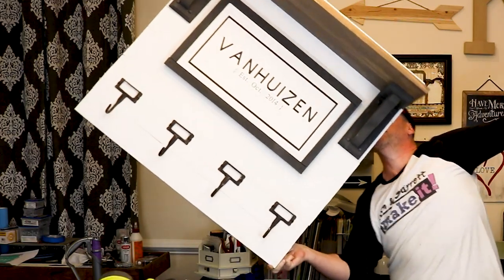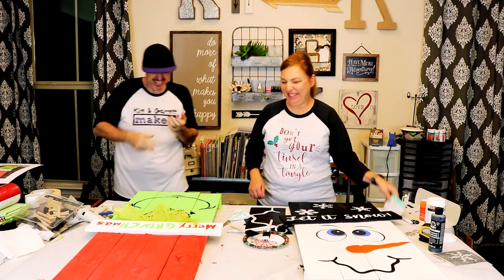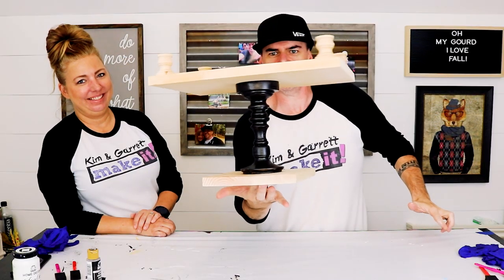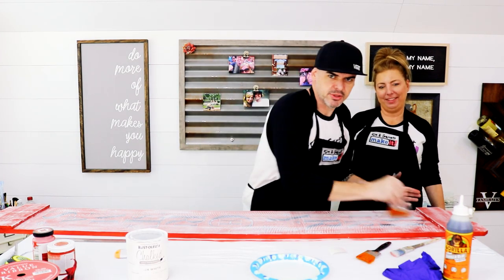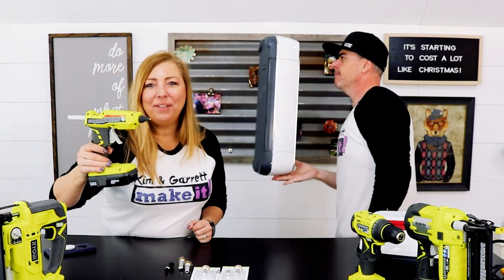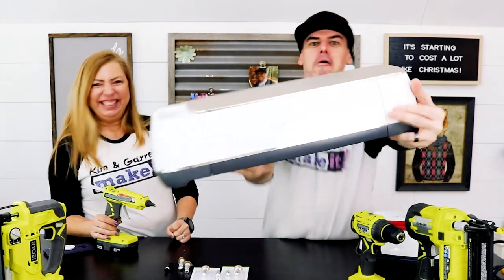2019 Year in Review | Outtakes Bloopers and Balancing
Another awesome year in the books!! Thank you to everyone that made it so great! We are ready for 2020!! :)

Stuff We Used:
Ryobi Drill/Driver

Ryobi Jig Saw

Ryobi Brad Nailer

Ryobi Hot Glue Gun

Cricut Easy Press 2

Wagner Heat Gun

Ryobi Drill

Ryobi Brad Nailer

Ryobi Bench Sander

Ryobi Belt Sander

Dewalt Miter Saw

Kreg Jig

MUSIC
■ ES_Goals (Instrumental Version) - Luftmensch